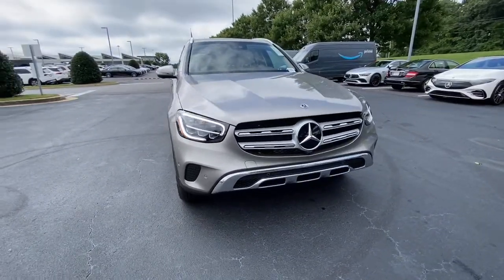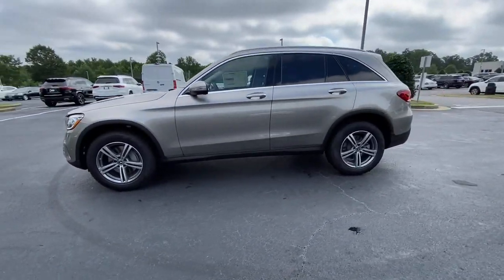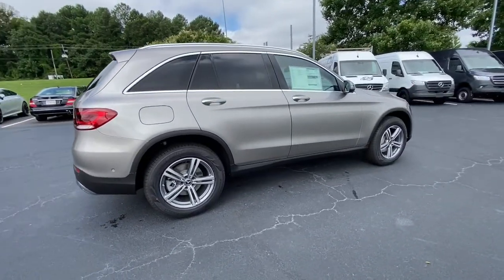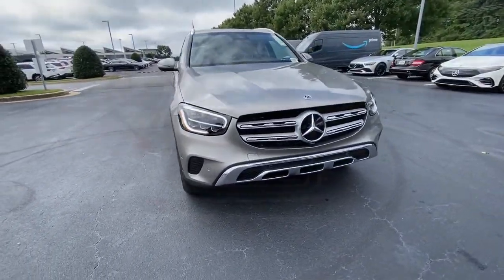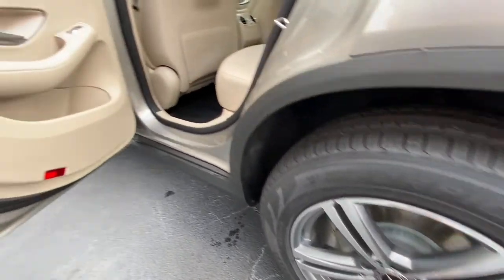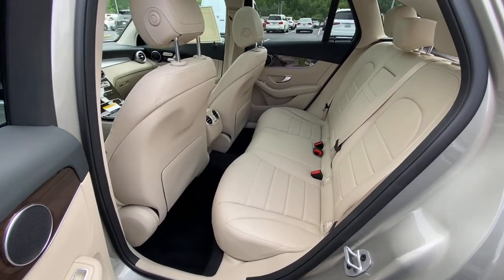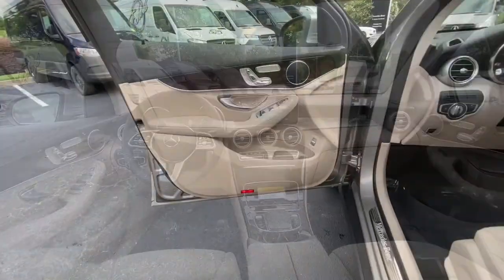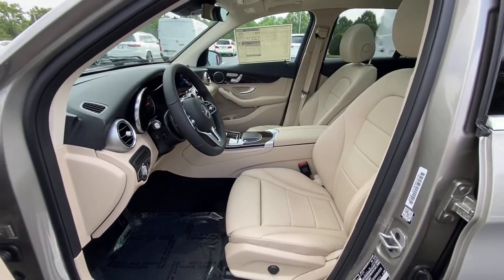2022 Mercedes-Benz GLC Duluth, Lawrenceville, Cumming, Johns Creek, Atlanta, GA M14063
Mojave Silver Metallic New 2022 Mercedes-Benz GLC available in Duluth, Georgia at  Atlanta Classic Cars. Servicing the Lawrenceville, Cumming, Johns Creek, Atlanta, GA area.
2022 Mercedes-Benz GLC GLC 300 - Stock#: M14063 - VIN#: W1N0G8DB2NV395310